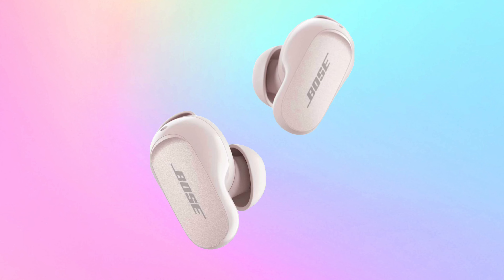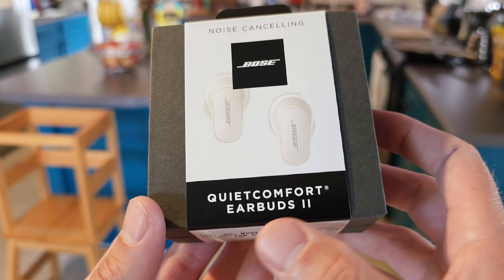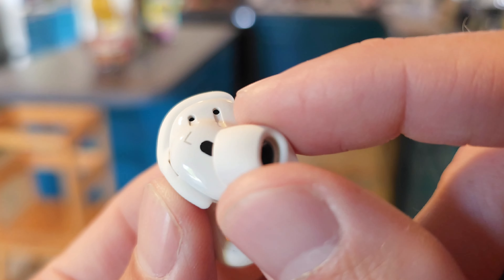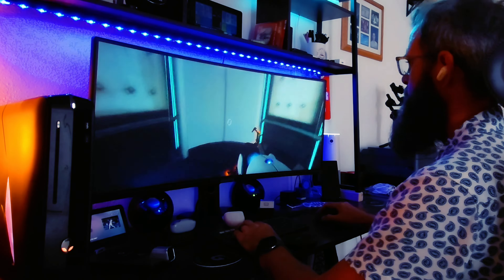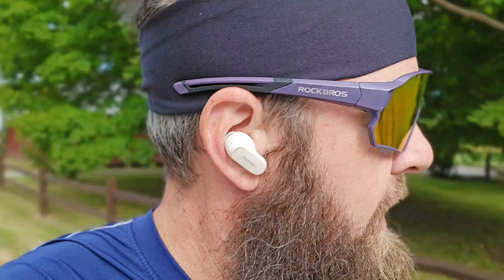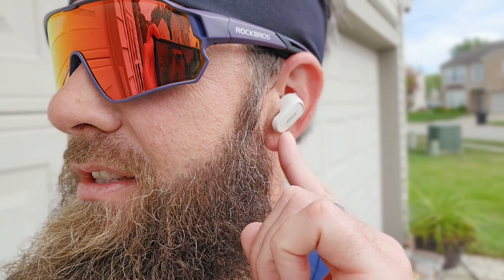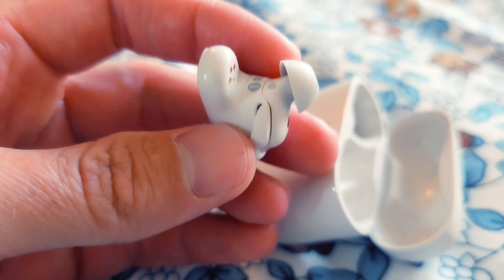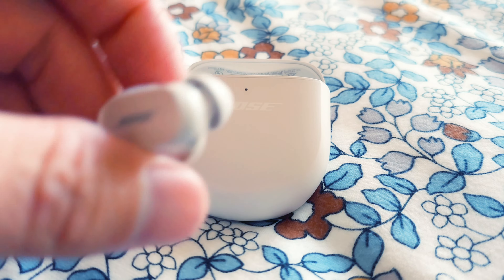Best Noise Canceling! Bose Quietcomfort 2 Earbuds (Active Noise Canceling) Full Review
this link gives At Home with Lucas a Kickback 💰🙏